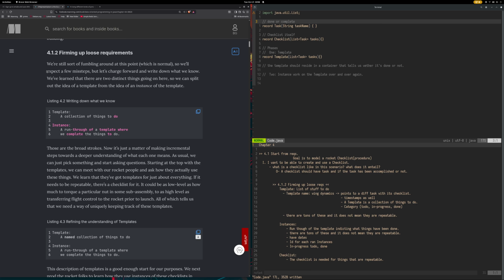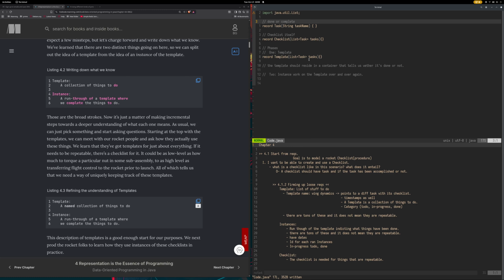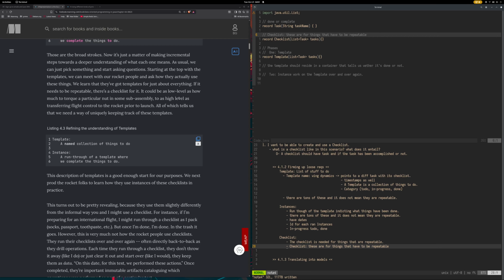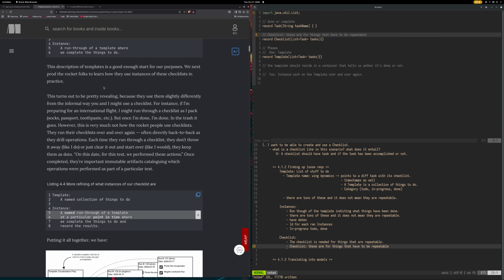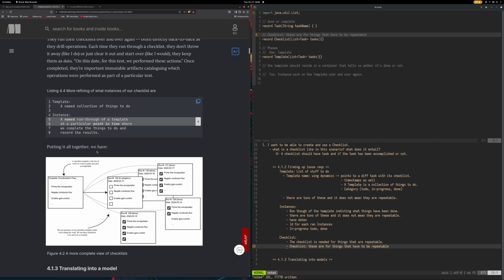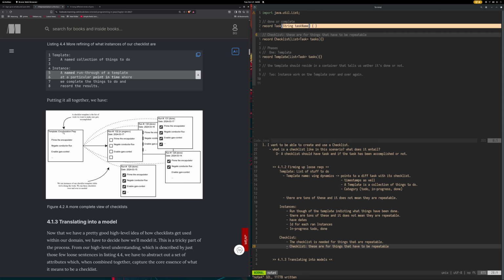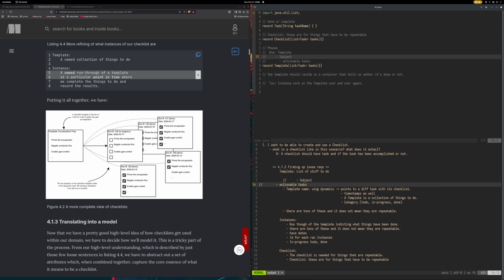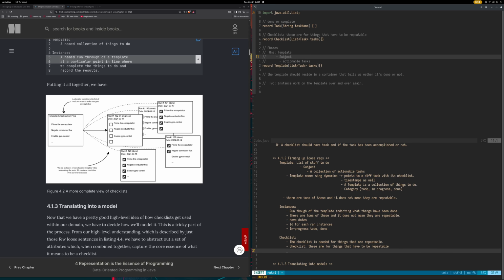Section 4.1.2 recap